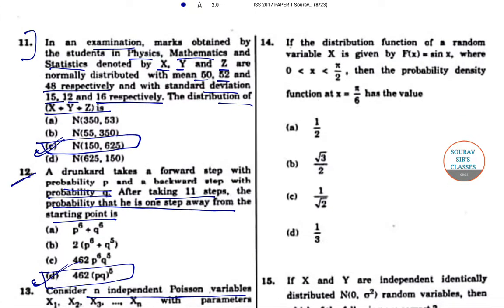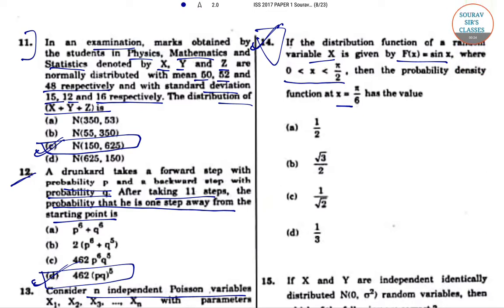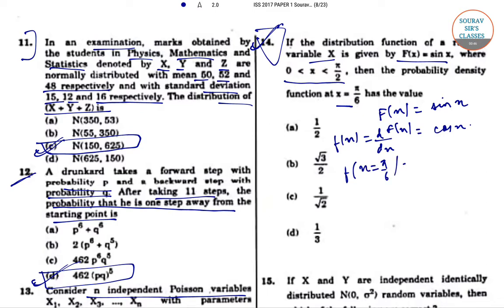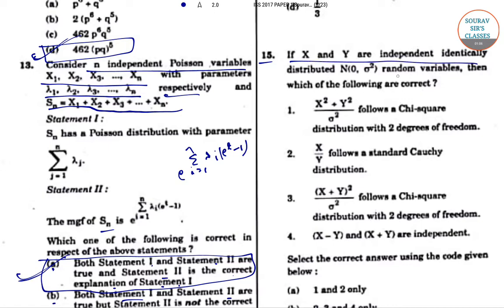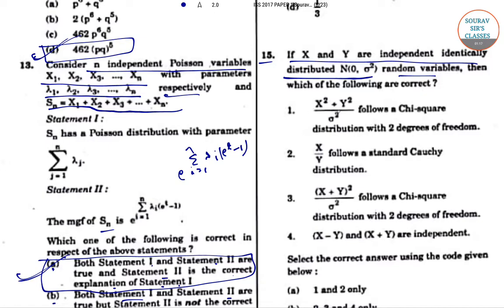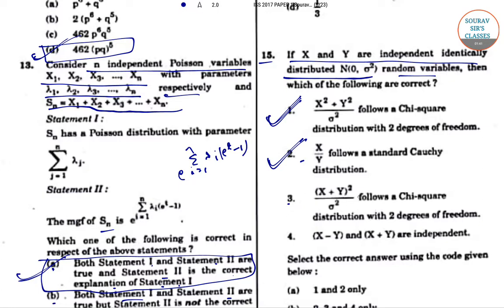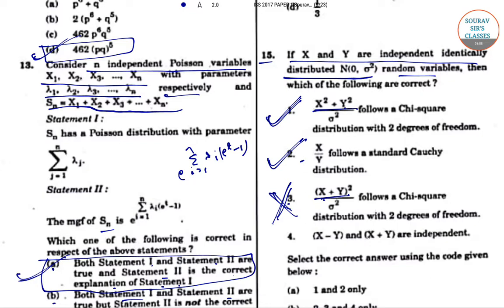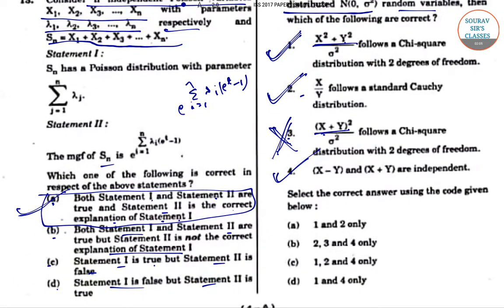ISS Statistics PAST YEAR PAPER SOLUTION INDIAN STATISTICAL SERVICE